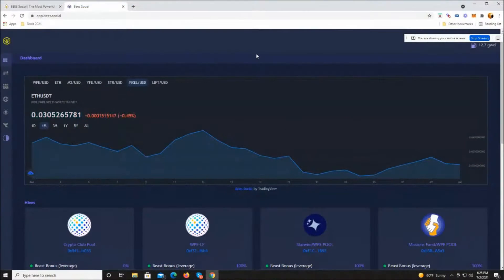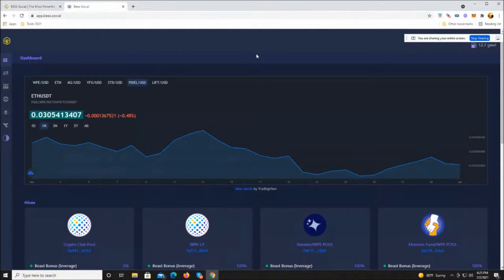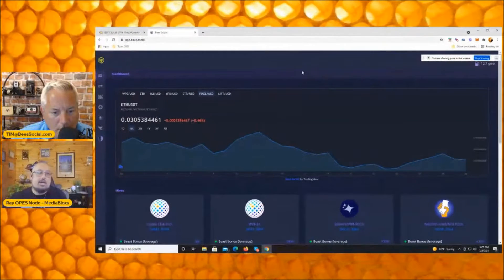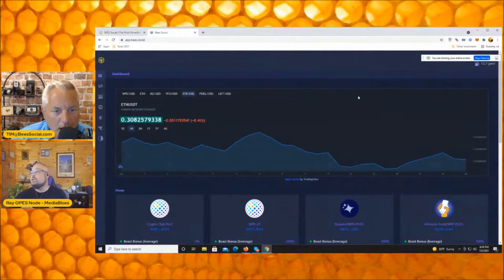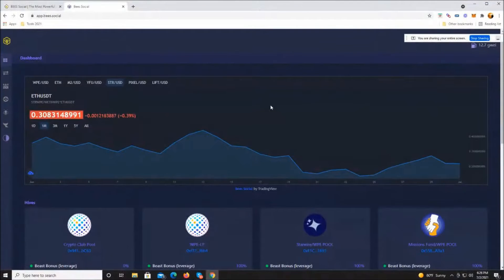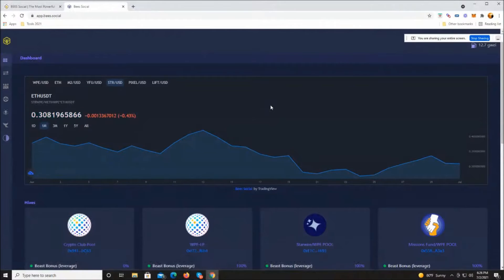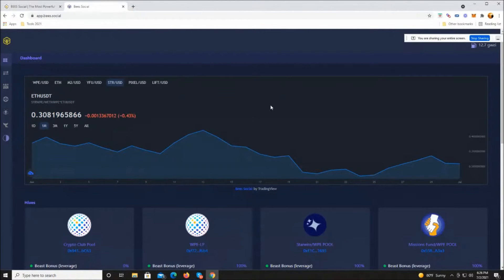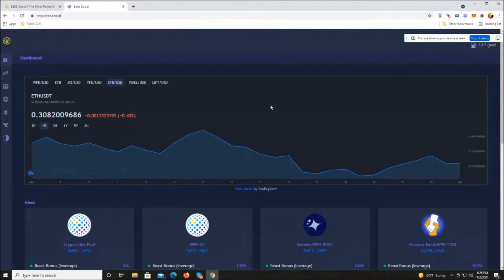Bees Social's Weekly Summary 7-2-2021 | Starwire Edition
Weekly Summary Starwire Edition Is where you can go and learn about what is Starwire do this week In The Cryptocurrency Market. In this video Ray goes over Starwire Latest News and how they have performed in the Market.  They are doing amazing thing by Using Smart Contract In The Music And Film Industry.

Exactly how Does Starwire's Smart Agreement Contractor And Also Profits Simulator Works For The Songs and Movie Industry?

The STARWIRE vision is to reinvent the means material developers within the entertainment industry get credit rating for their intellectual property as well as get paid when their job is eaten.

We make use of machine-learning, blockchain technology, and wise contracts to provide a clear method for artists, film-makers, authors, stars, artists, video game designers, or any innovative contributor to a digital possession, to protect their IP and also get micropayments when the clever contracts are activated.

The blockchain enables brand-new means to consider the value exchange between developers, intermediaries, and also customers. With the use of this emerging technology, we are much better able to record as well as distribute worth far more successfully enabling a setting that awards creation from material developers as well as decreases piracy by content customers.

BEES.Social is the #1 Crypto Education System in the World For Everyday People!

Who is BEES.Social

"We are a community of retail investors that are educating themselves, supporting others, and profiting from cryptocurrency investing. We're normal people seeking to take control of our personal finances... we are growing significantly, by inviting friends and family to join us and learn about the cryptocurrency ecosystem."

Why BEES.Social

"We are not an investment group, nor are we day-traders... as a community we recognize that effective communication, respect, transparency and sharing of information builds a strong community... to that end, we are a group that has invited friends and family to participate, so we can grow together..."